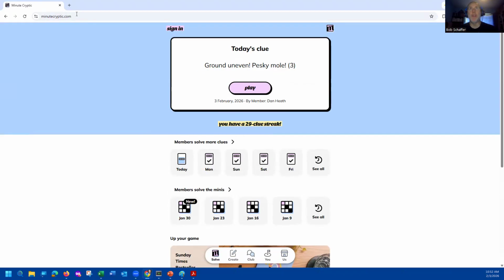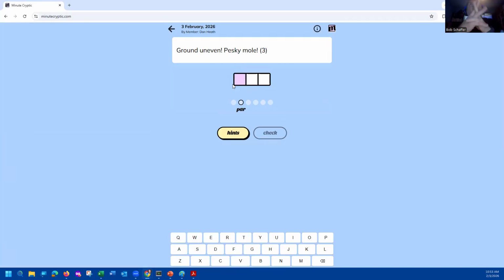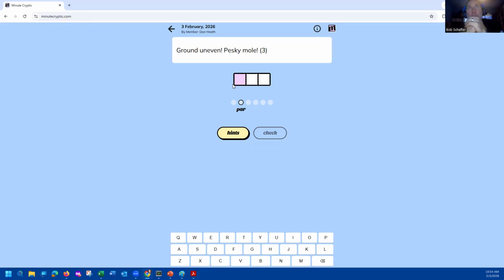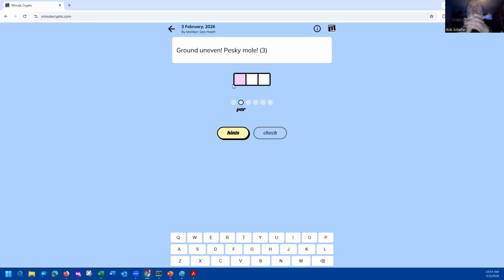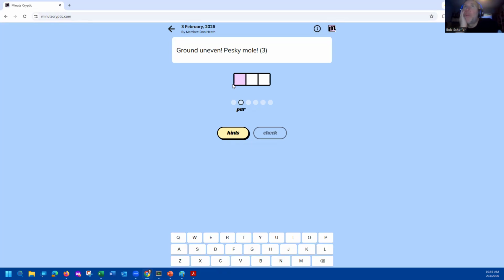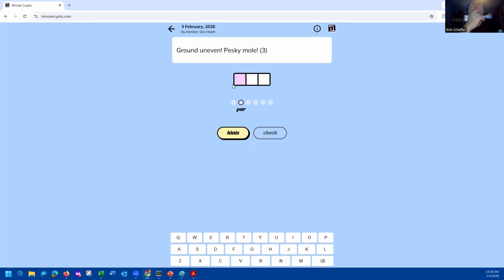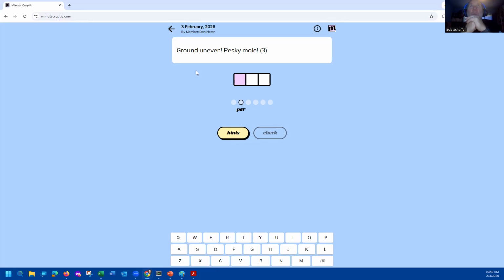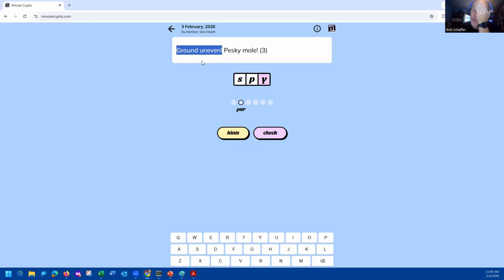Steps to... Solving the 20260203 Minute Cryptic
Live solve of the 02/03/2026 Cryptic Crossword clue from minutecryptic.com.

I dug into this one... but, eventually got there to go two under par. :)  Enjoy.